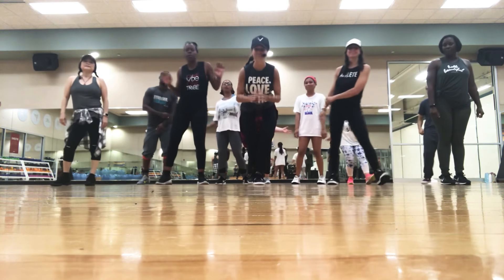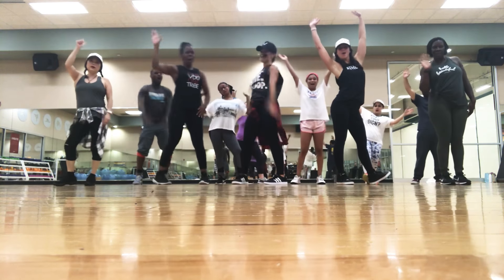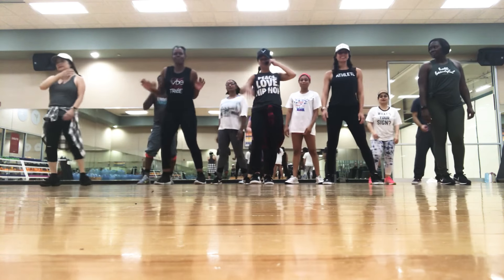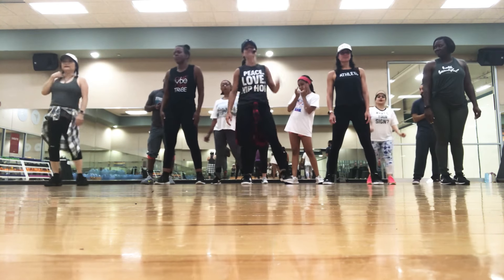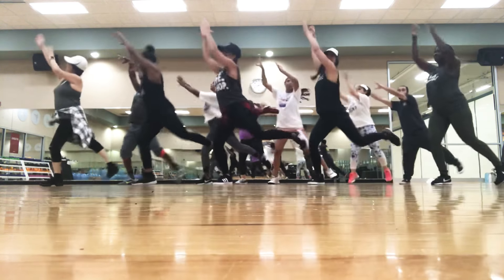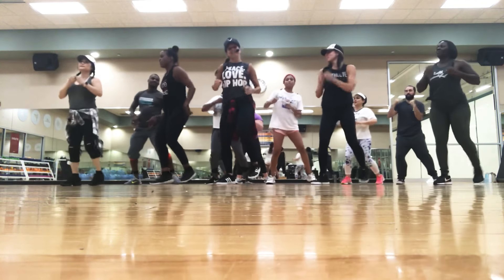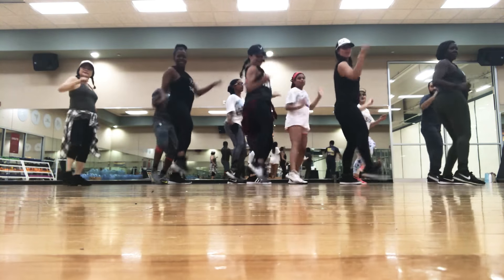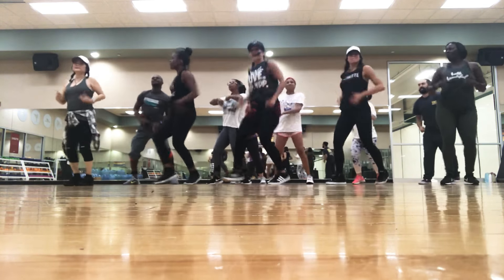Level Up Challenge - Tutorial / Move 5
Follow us for The Level Up Challenge - step by step tutorials!
"Experience Vibe Fitness" on FB, Insta, YouTube